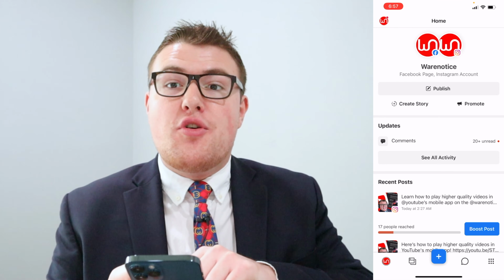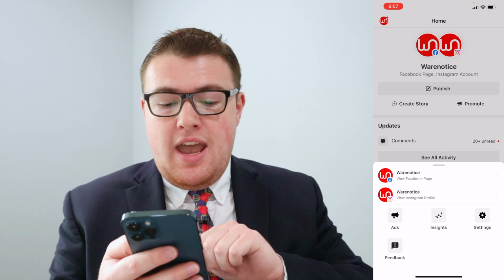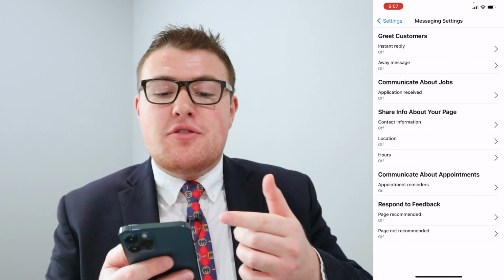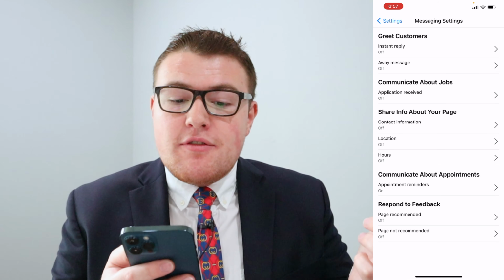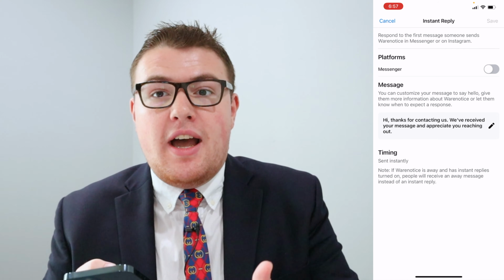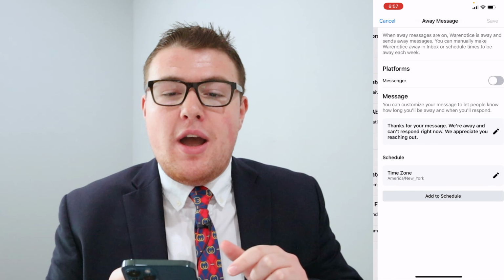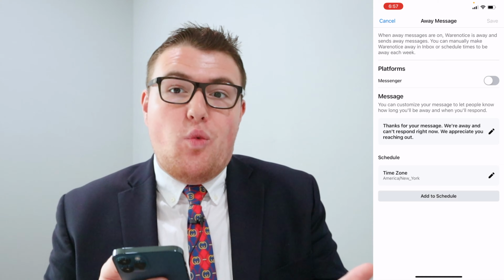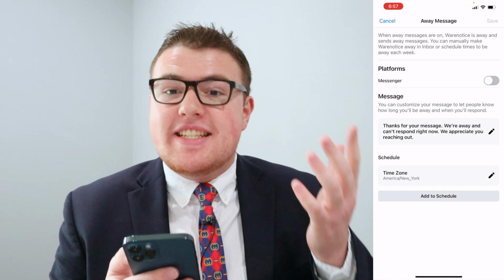How To Auto Reply In Facebook Messenger! (With A Facebook Page)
Warenotice's Shane Mumma demonstrates how to auto reply to messages in Facebook Messenger that are sent to a Facebook Page.